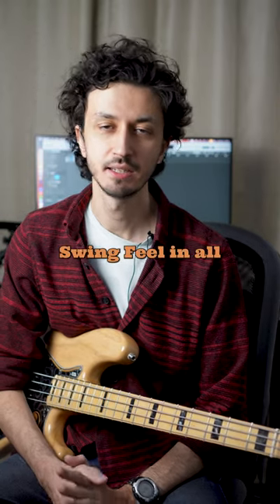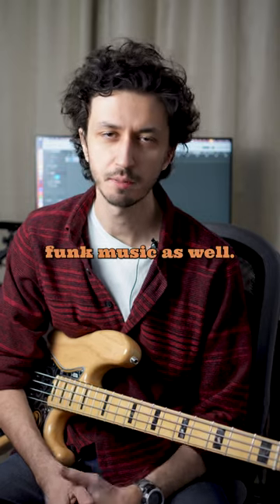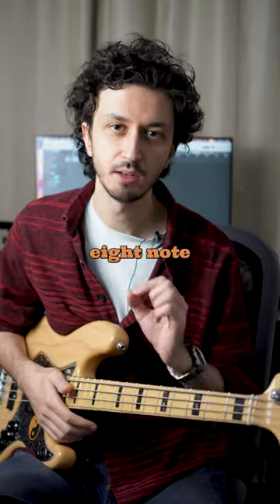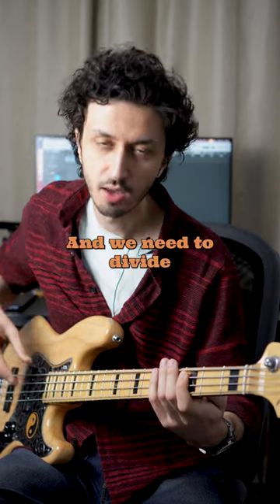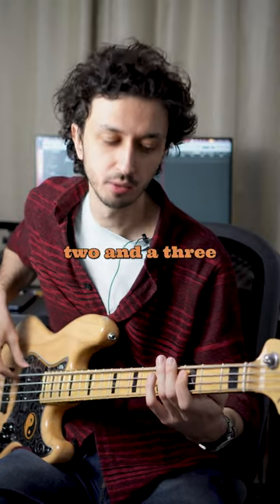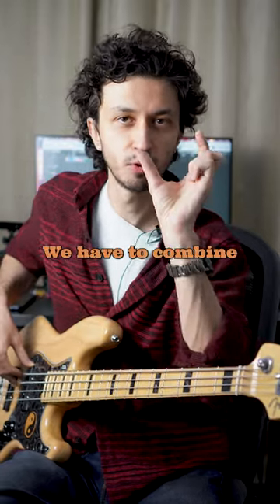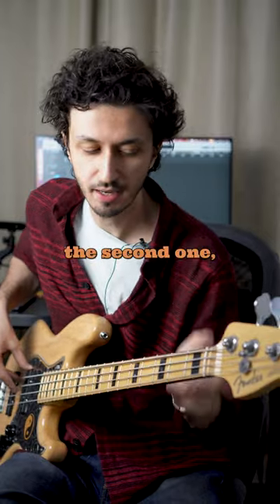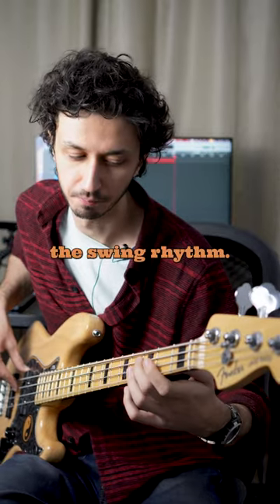What Is Swing? | BASS Lesson